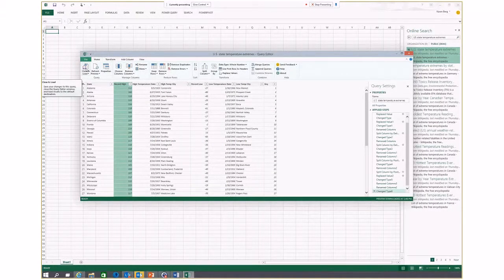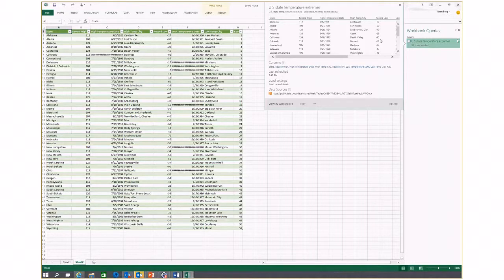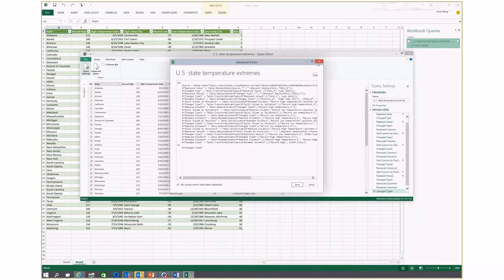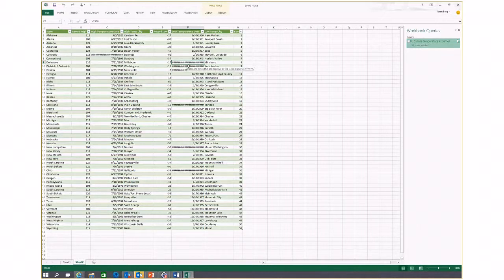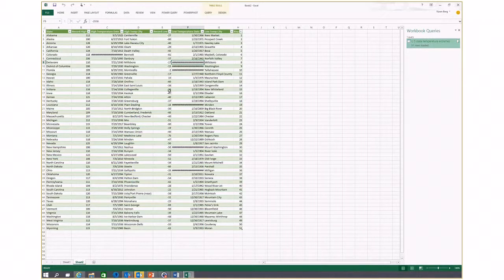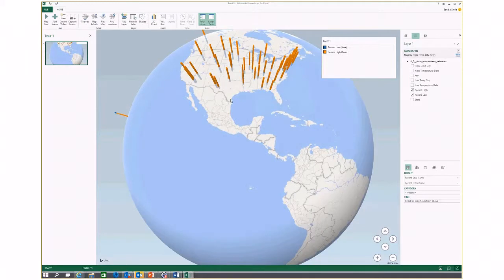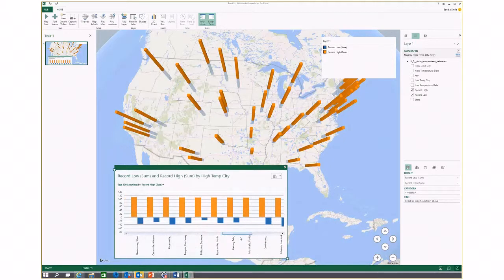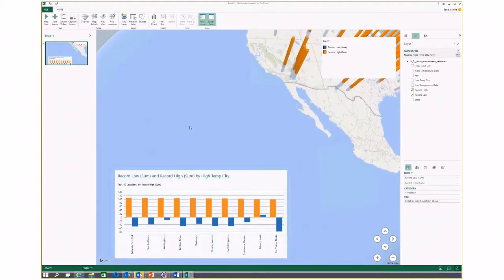3 Steps to Enable Analytics and BI Part 15